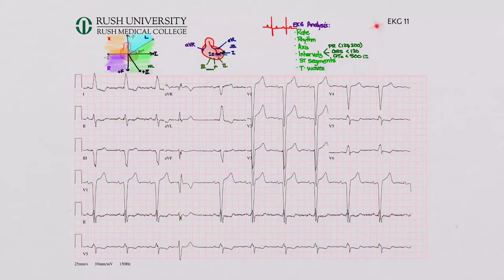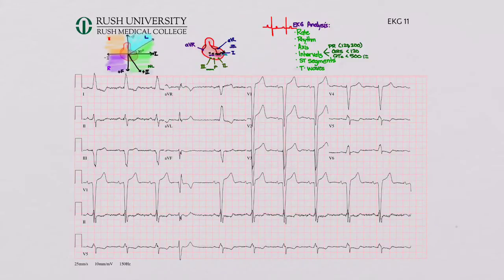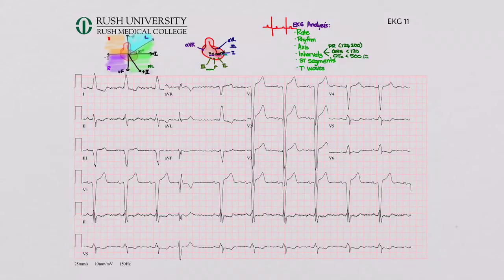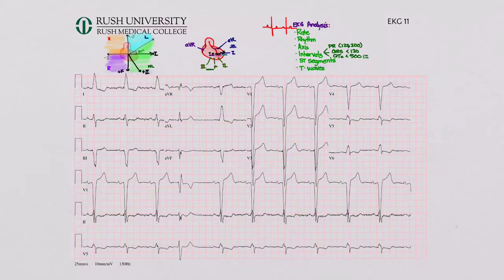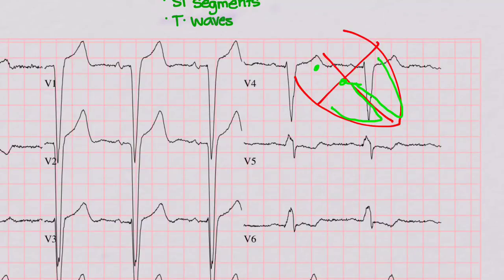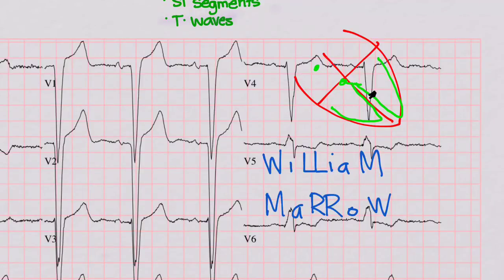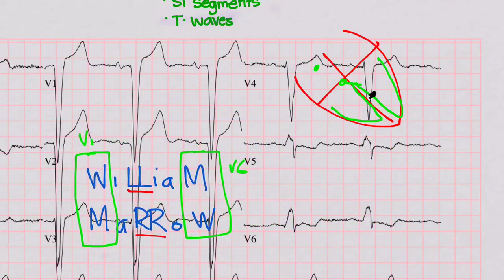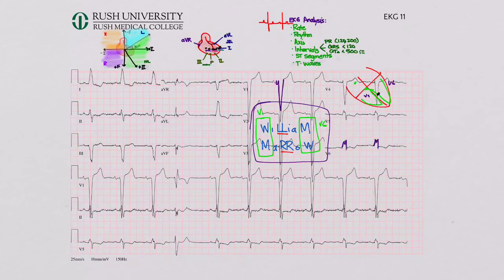Practice EKG 11